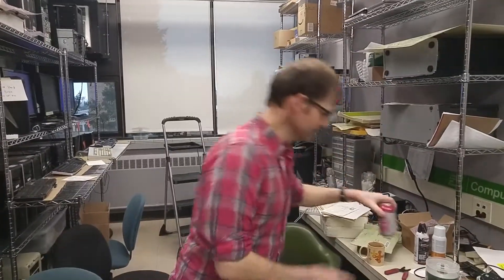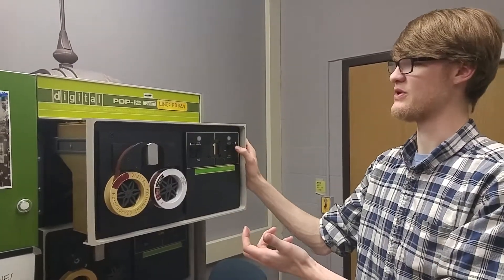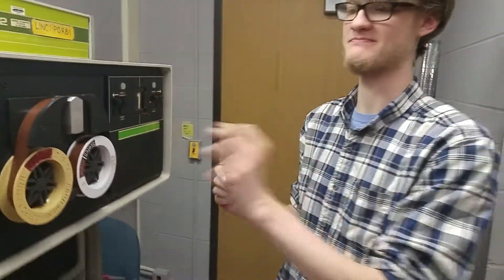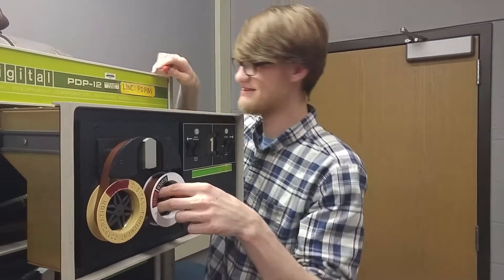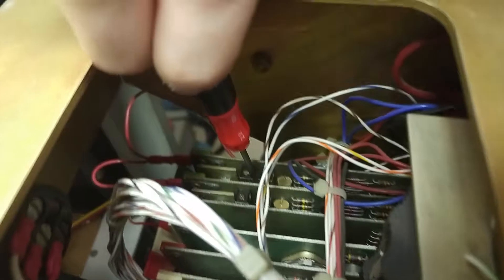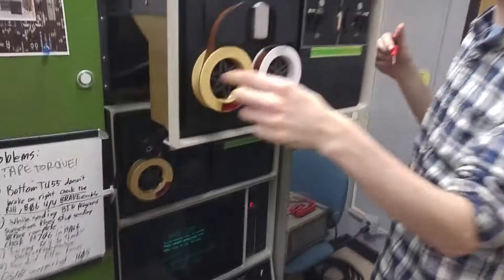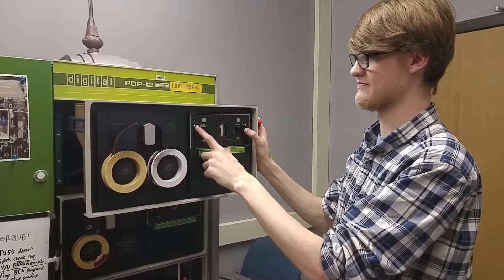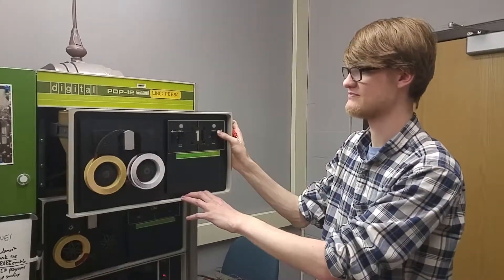PDP-12: Adjusting the Torque on a TU-55 Tape Drive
In this video, I ambush Dawson who was tweaking the torque on our TU-55 tape drive, because it had been "slapping" the tape when the hubs changed direction in a particular way. We talk a bit about the tape drives and their operation.